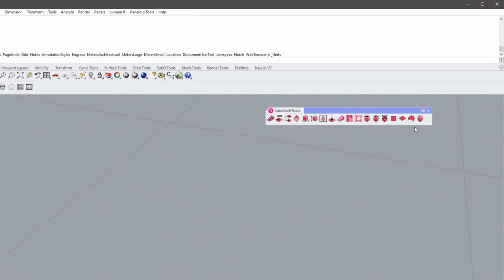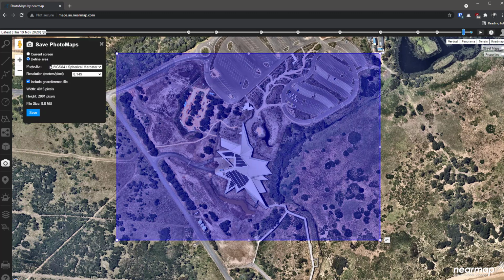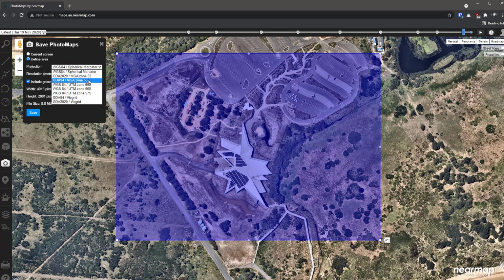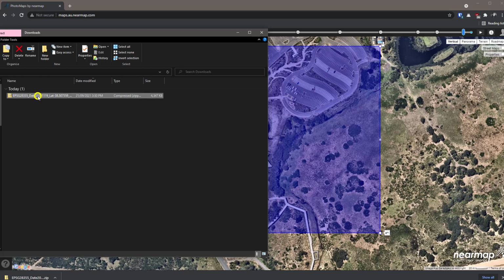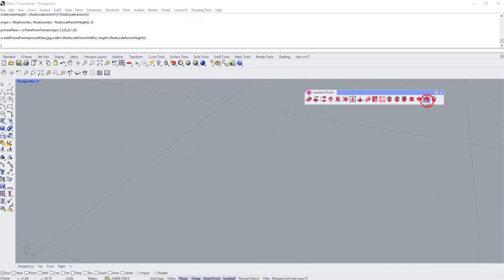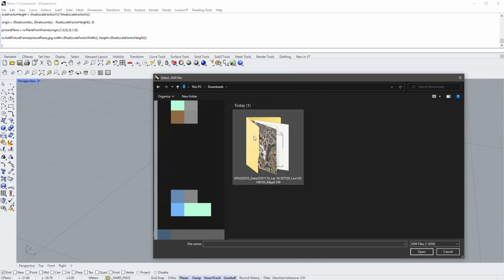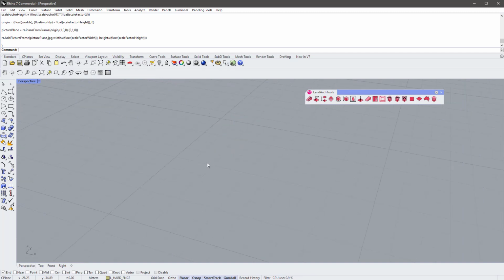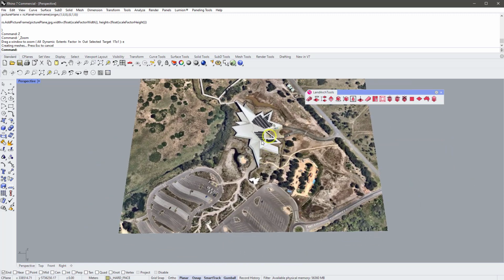LandArchTools | Nearmaps Import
How to use the "Neamaps Import" tool in the free  and opensource LandArchTools addon for Rhino